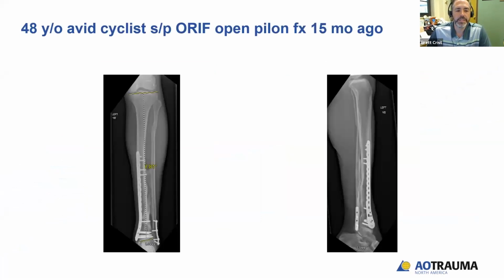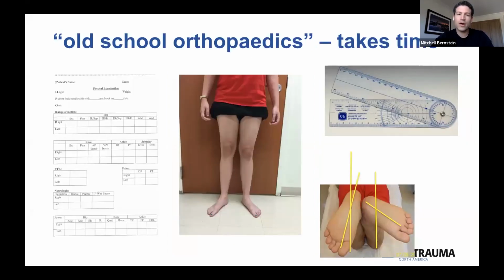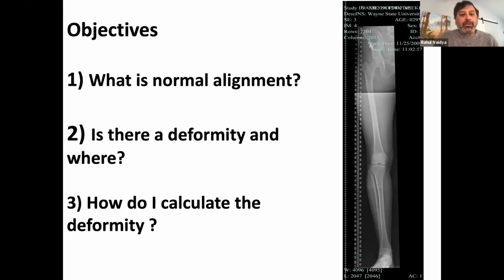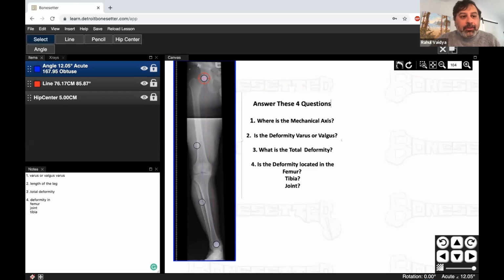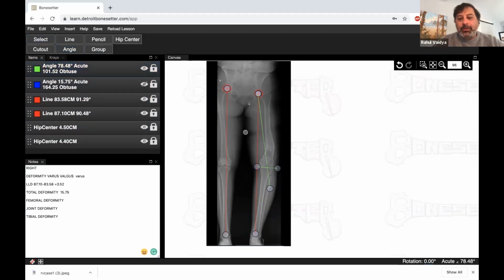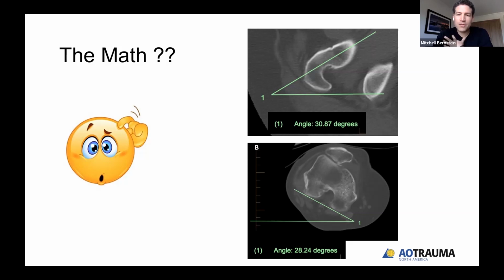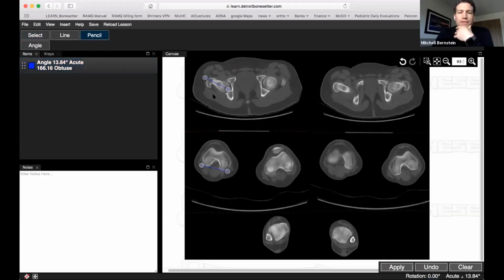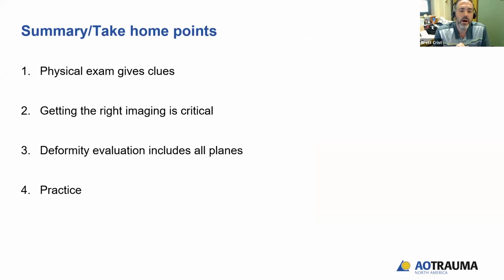OSTEOTOMY WEEK 1: April 18 - Deformity Evaluation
MODULE 1 - Preoperative Evaluation and Planning
Deformity Evaluation
Physical Exam, Imaging Needed and How to Reliably Get It
Understanding Deformity - Practice with iPads and Bone Setter App
Q & A / Summary